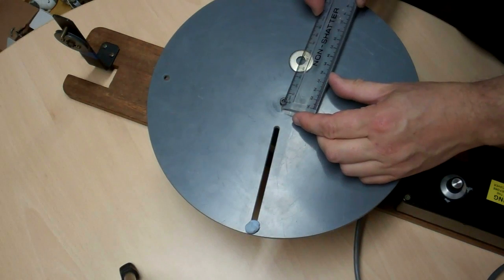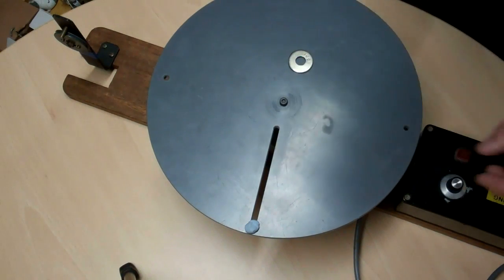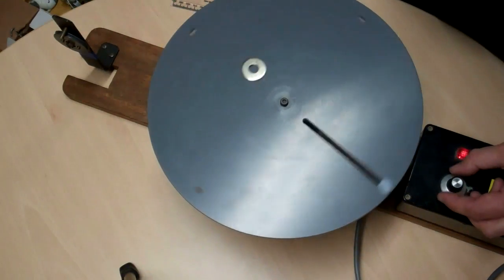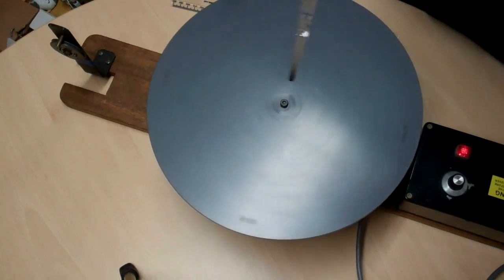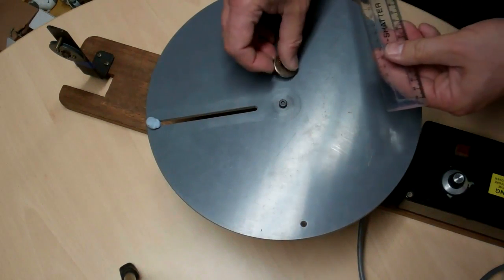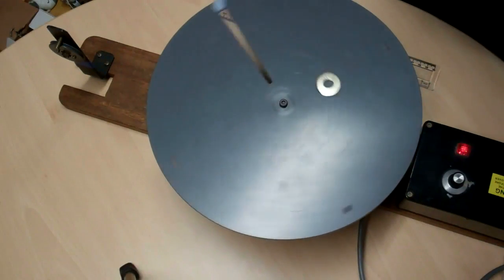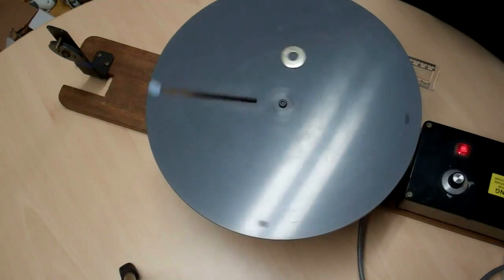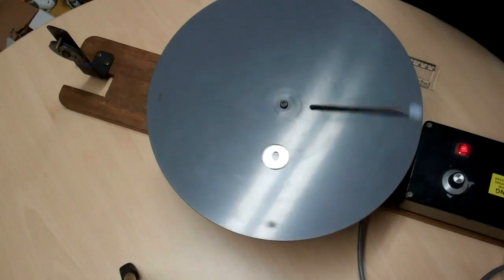Coefficient of Friction for the Turntable